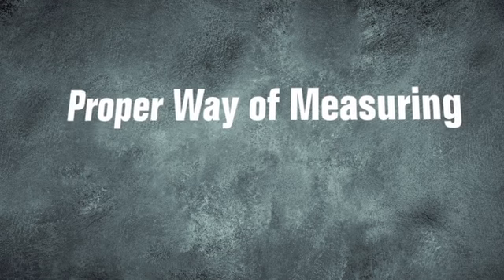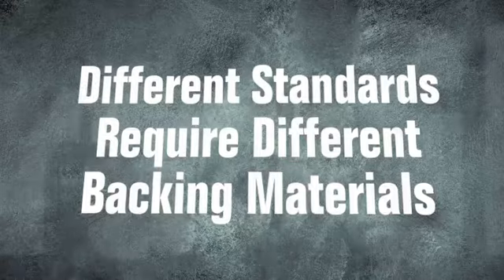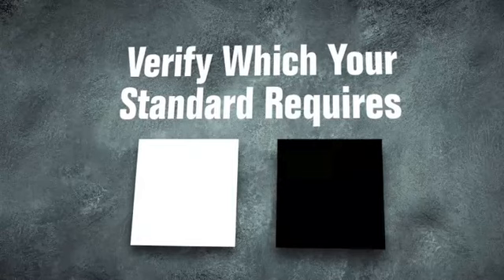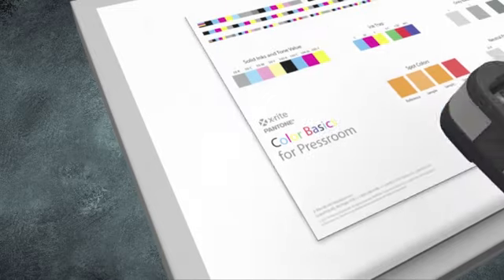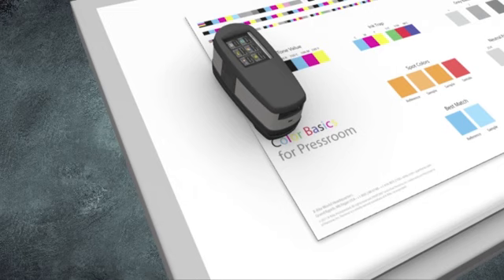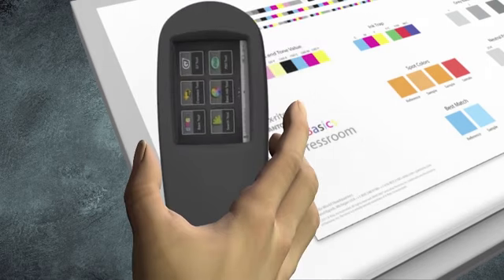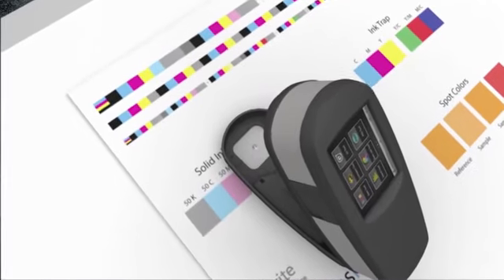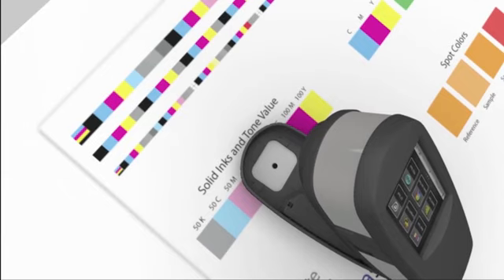eXact How-To #2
Taking Measurements.mov